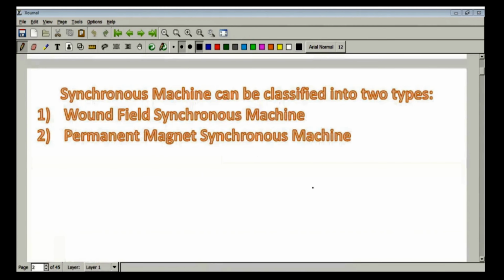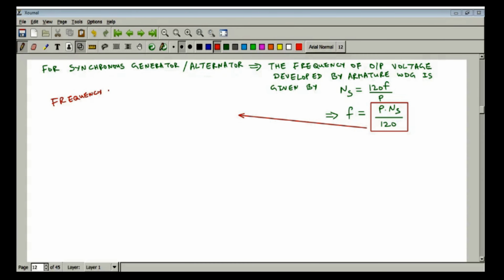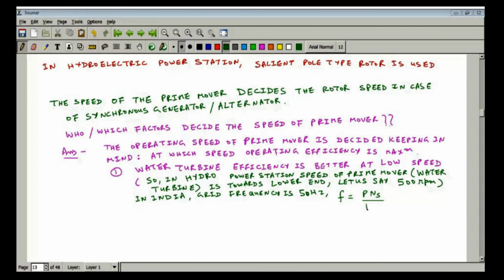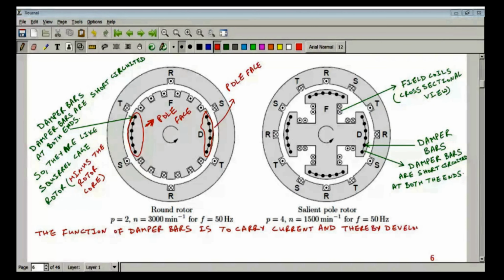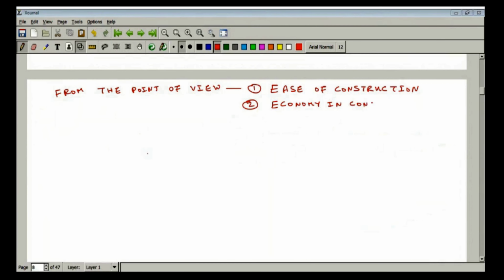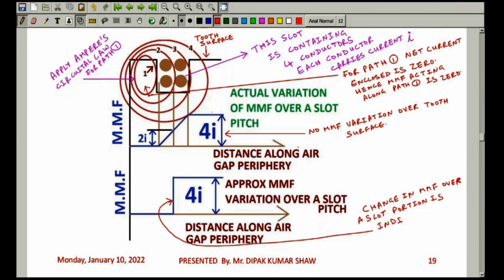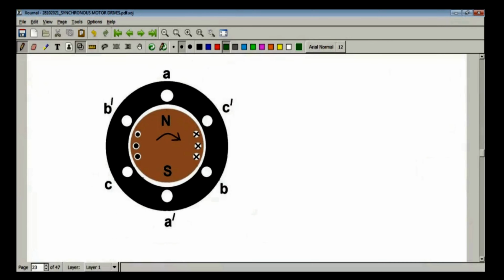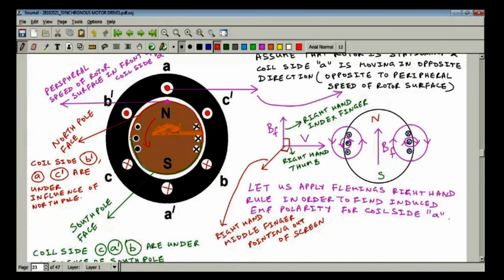Synchronous Machine Basics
This video aims to provide a detailed introduction to Synchronous Machine. Although most of the explanation focuses on non-salient pole / cylindrical rotor / round rotor type synchronous machines. Space Distribution of Magnetic Flux Density over rotor surface is Illustrated in this video covering each details. Application of Modified Flemings Right Hand Rule refers to very fact that in Synchronous Machine the Magnetic Field ( Field Winding Placed on Rotor) is moving but the Armature Conductors placed in Stator Slots are stationary. So in order to apply Flemings Right Hand Rule: Imagine rotor is stationary & armature conductors are moving in opposite (opposite to rotor's tangential / peripheral speed ) direction so that Relative Speed between armature conductors and magnetic field remains same.